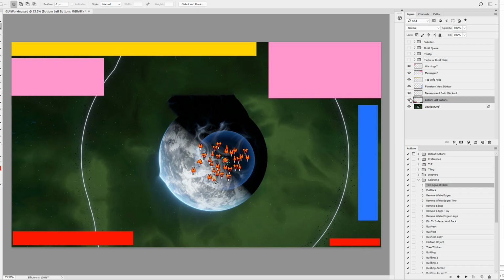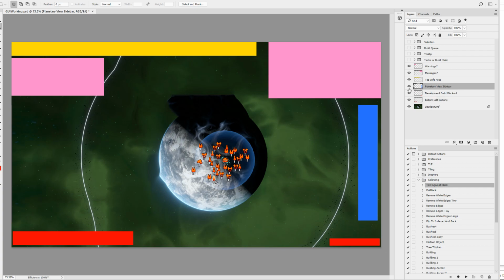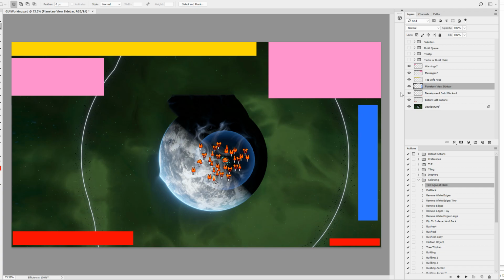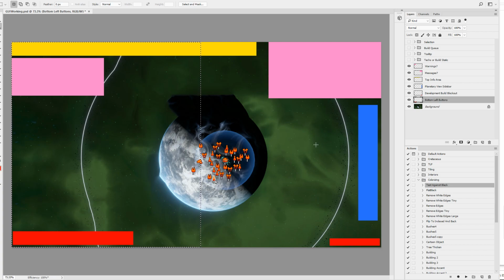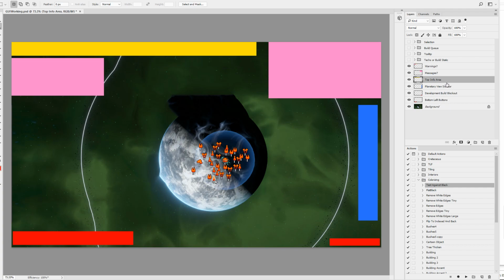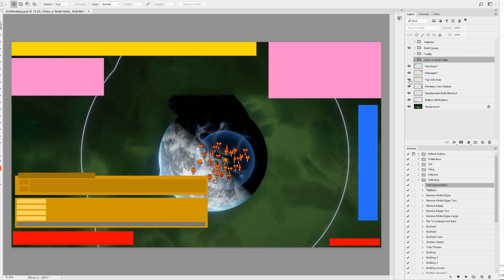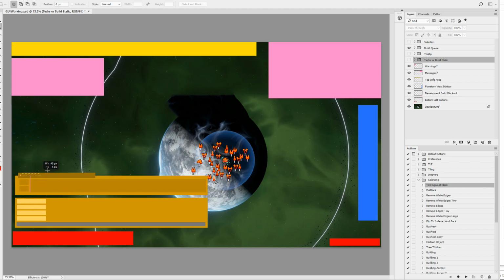AI War 2 HUD Design Musings - Circa Alpha 0.601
Chris's thoughts on how to make a GUI that fits all the information in, and moves around properly to fit all the information on screen at all times, without math getting too crazy or things becoming overly gridlike, etc.

Note that for the most part this talks at the granularity of entire panels/windows/canvases (so not very granular at all), but in the case of the build/tech menus, and the build queue, it goes into more depth since that is warranted at this point.

It also shows a super basic mockup of the tooltip plates concept discussed in the prior video